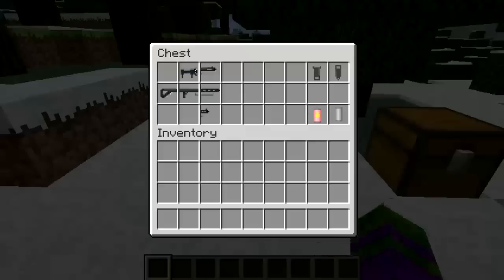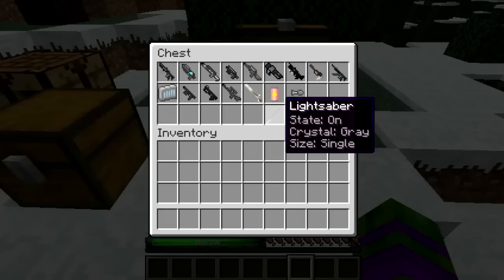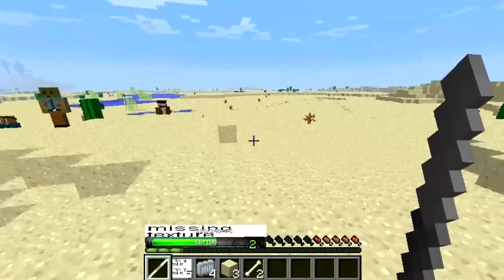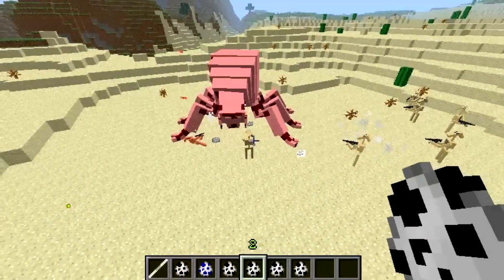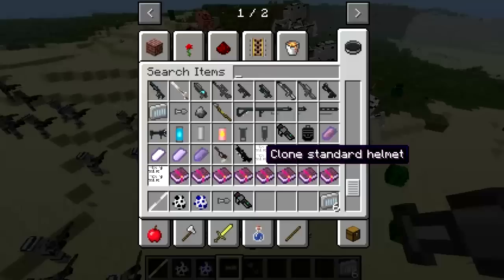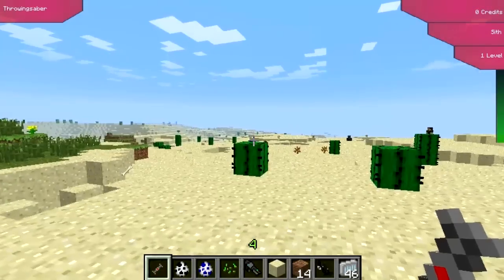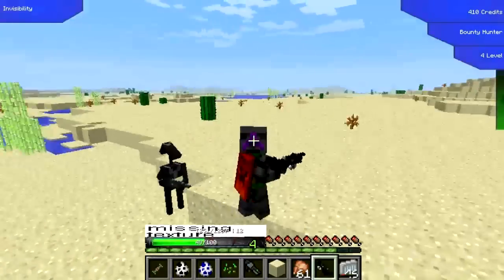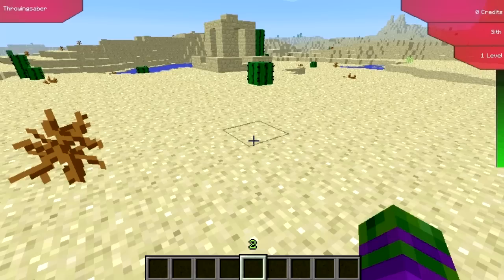Minecraft Mod Showcase: STAR WARS!!!